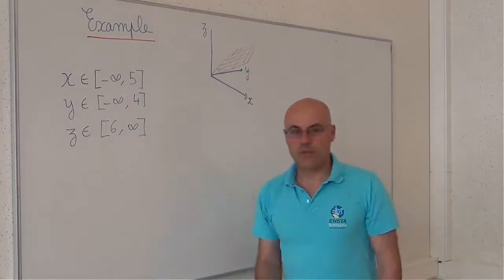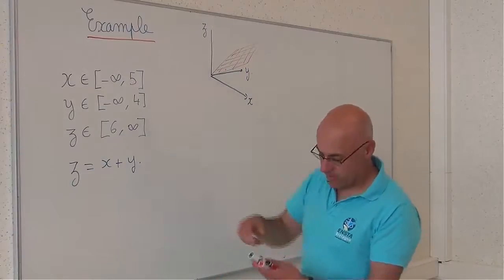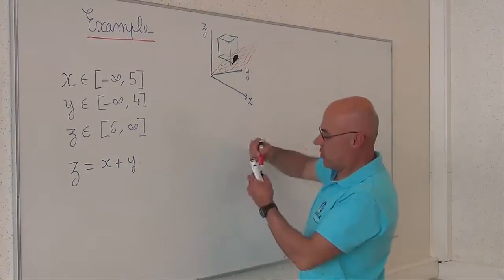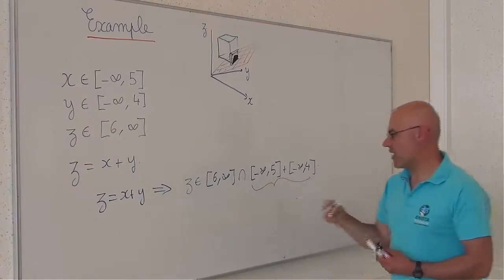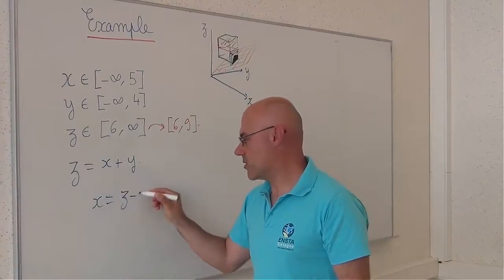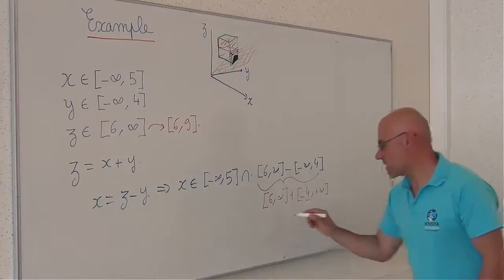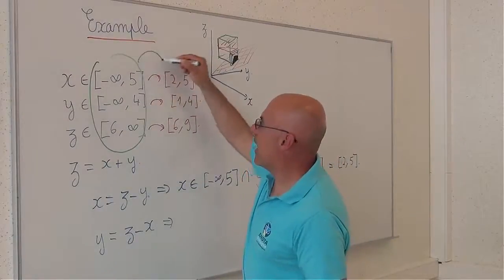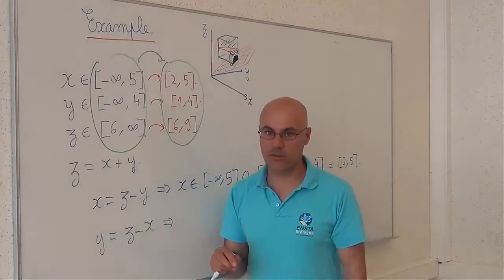Contractors - Example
Building a contractor for z=x+y